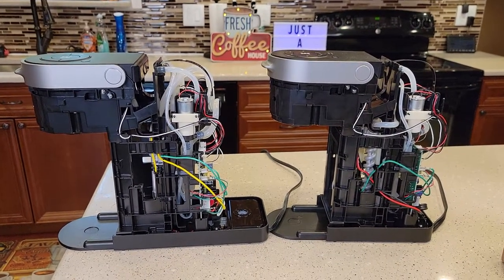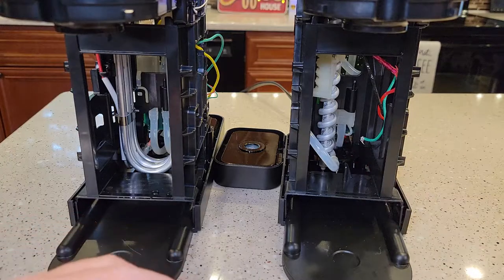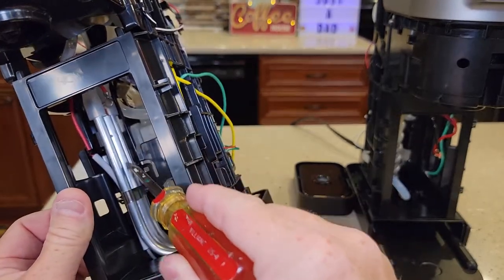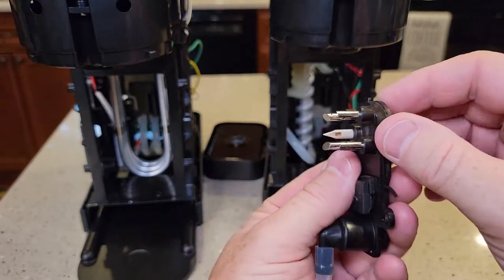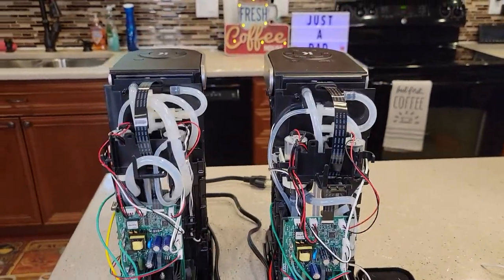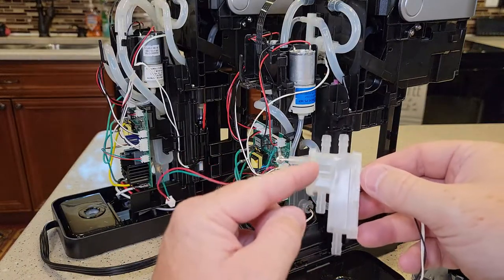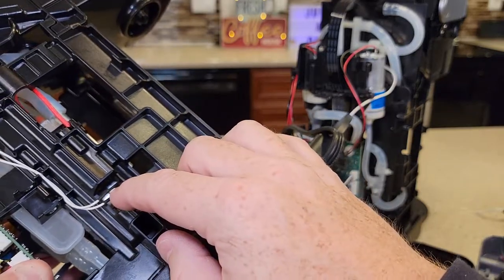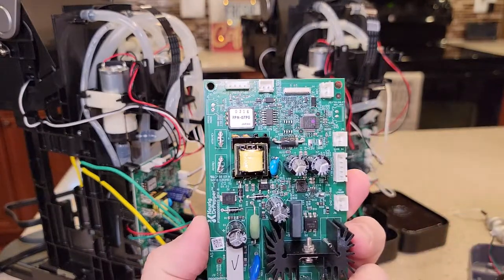Keurig K-Supreme COMPARED To K-Slim On The INSIDE What is Different?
KEURIG K-SUPREME COFFEE MAKER Compared to K Slim K Cup coffee Maker. what parts are the same on the inside and what parts are different.  How do they each brew coffee and how do they look on the inside .